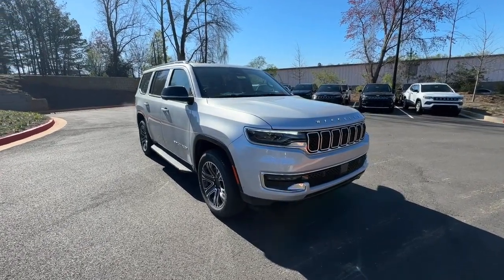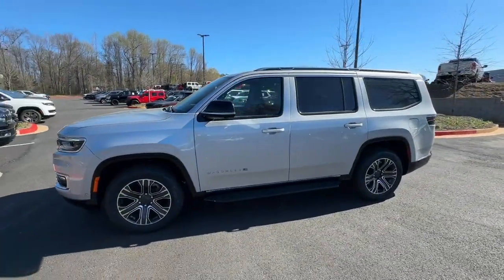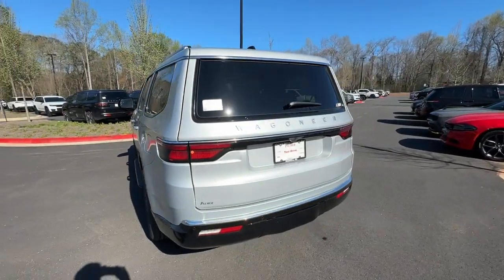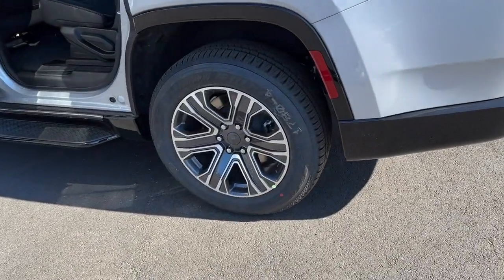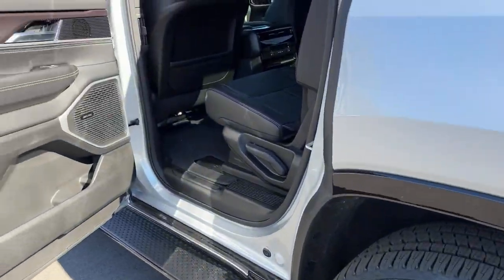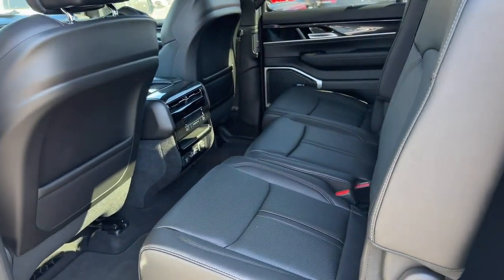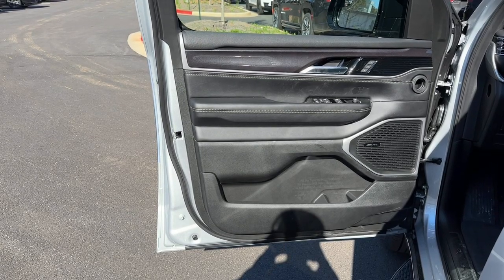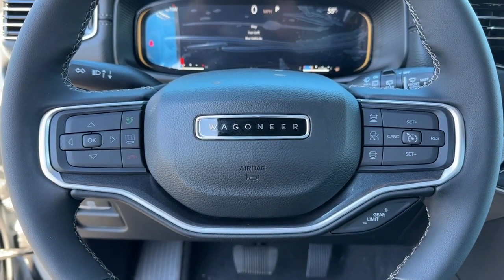2024 Jeep Wagoneer Atlanta, Roswell, Alpharetta, Johns Creek, Woodstock 38087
Silver Zynith New 2024 Jeep Wagoneer  available in 11460 Alpharetta Hwy, Roswell, Georgia at Palmer CDJR. Servicing the Atlanta, Roswell, Alpharetta, Johns Creek, Woodstock, GA area.

Palmer CDJR
11460 Alpharetta Hwy